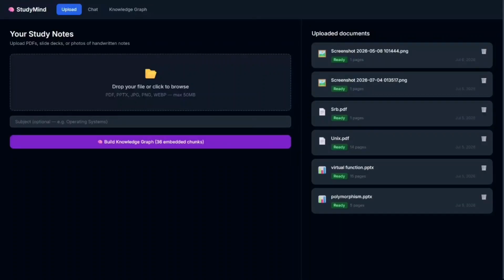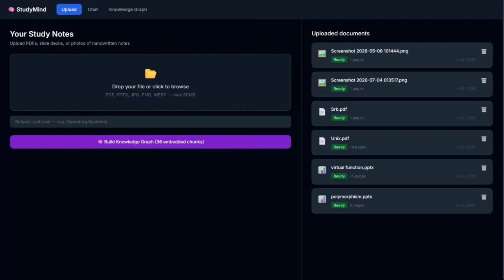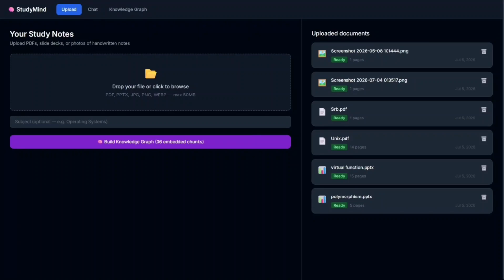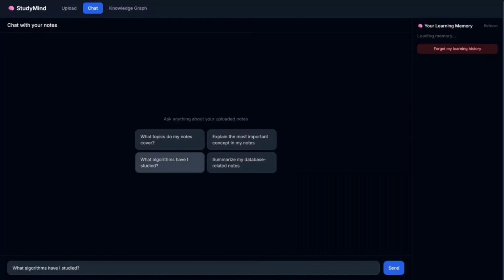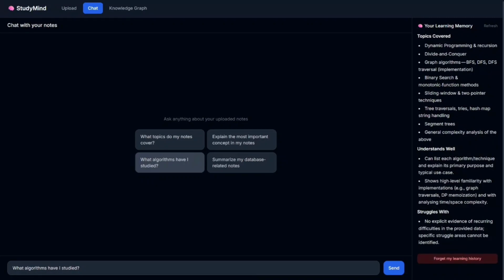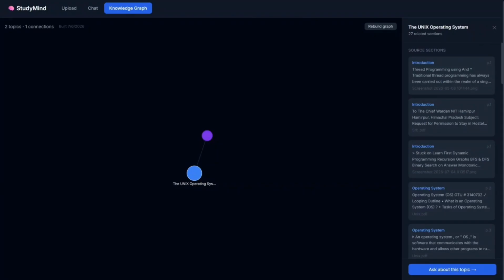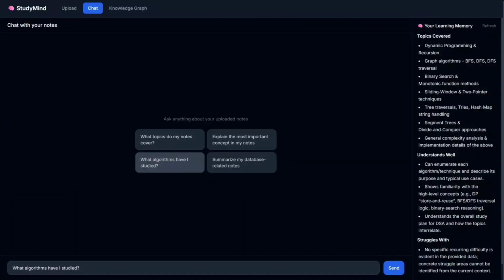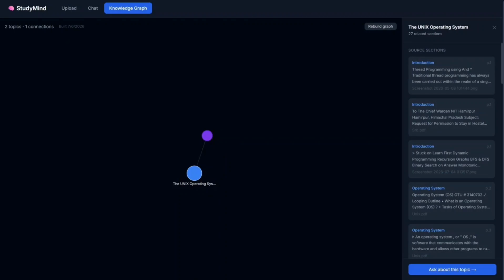Hangover part AI Cognee